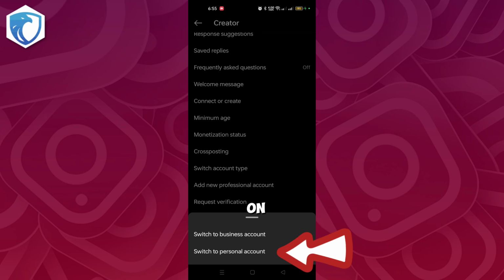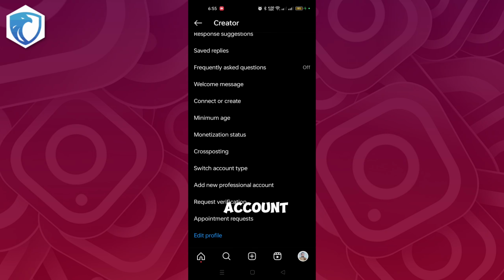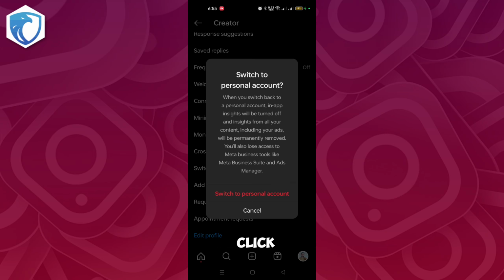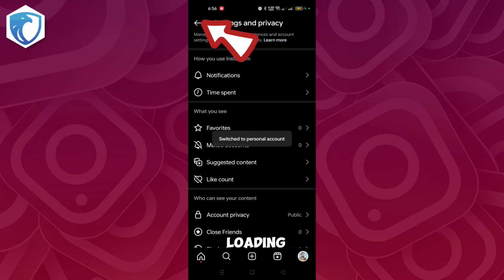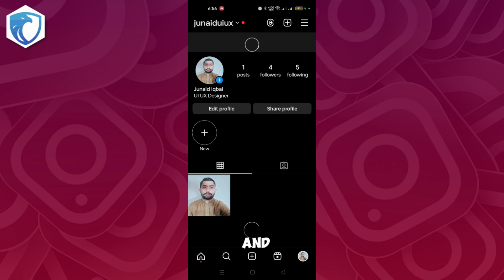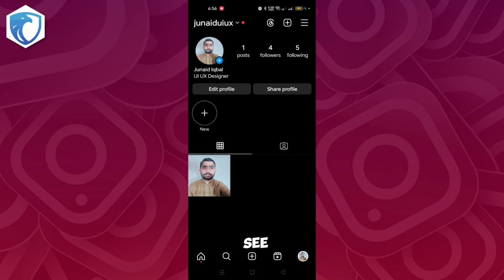How to switch to Personal Account on instagram 2024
How to switch to personal account on instagram 2024 | Techy Eagle
Learn how to seamlessly transition to a personal Instagram account in 2024 with our step-by-step guide! Whether you're a seasoned user or new to the platform, this tutorial covers everything you need to know to make the switch smoothly. Discover the benefits of a personal account, navigate the latest updates, and unlock new features tailored to individual users. Don't miss out on optimizing your Instagram experience – watch now and make the transition hassle-free!